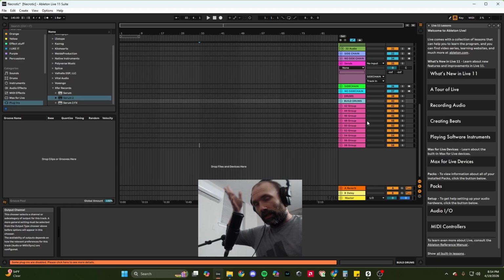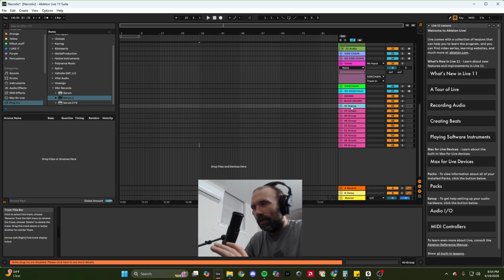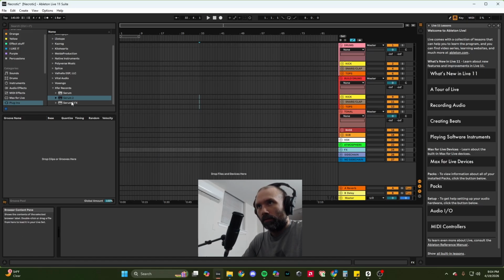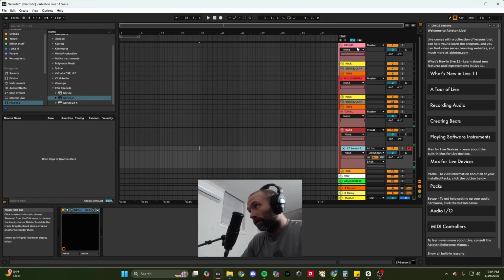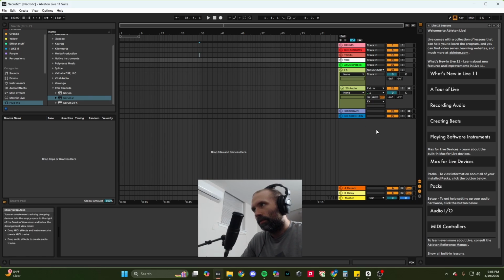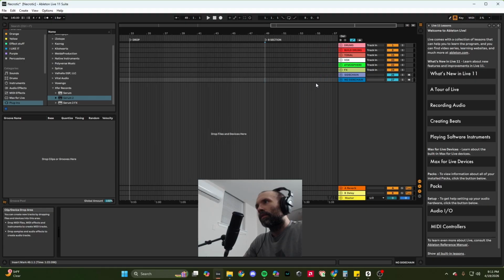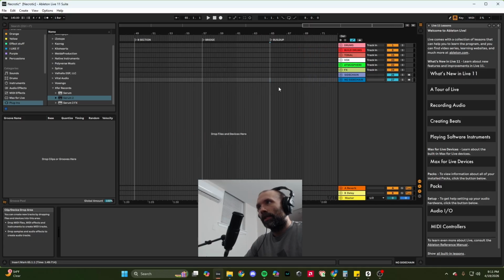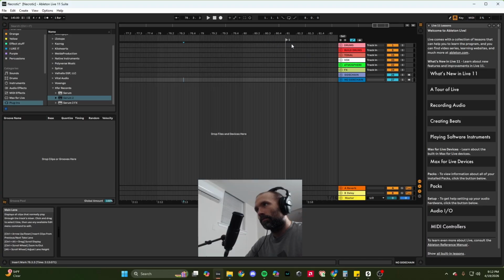ORGANIZATION is a NON-NEGOTIONABLE for BEGINNERS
EDM, DUBSTEP, NEUROBASS Music Production for Beginners

SOFTWARE NEEDED:

DAW: ABLETON LIVE 11 OR 12 (im on Live 11)

SYNTH PLUGIN: SERUM 2

This is the 1st video of a Series I am creating that will walk any person, regardless of musical background, through the process to producing their first basic song.

I am laying out the foundation to build fundamentals on Producing as an EDM Artist. This video walks you through Grouping, Locators, Basic Song Structure for a clean work space. You may change the colors of the specific layers to your taste.

Timestamps:

00:00 Intro (ID: Hide Away, Be Free)
00:18 Overview
01:31 Basic Layout
03:47 Group Naming
10:12 Color Coordinating
13:54 Testing Audio
14:26 Output Types for Groups
16:30 Monitoring Options
17:09 Locators
23:09 Recap
24:56 Outro (ID: Top Floor)